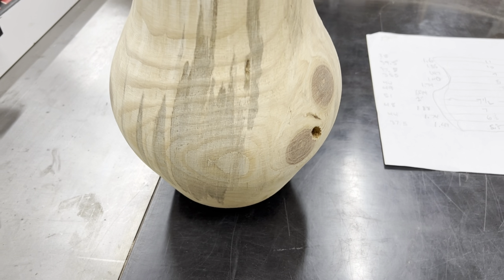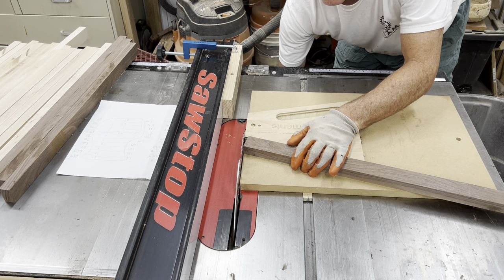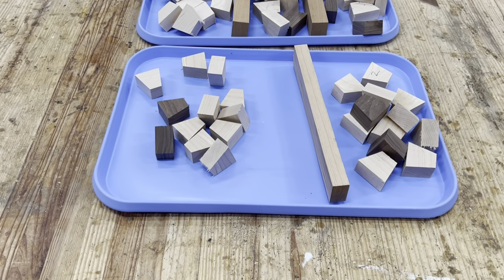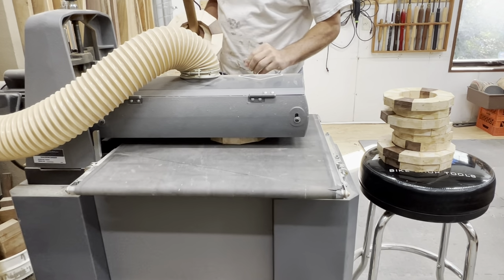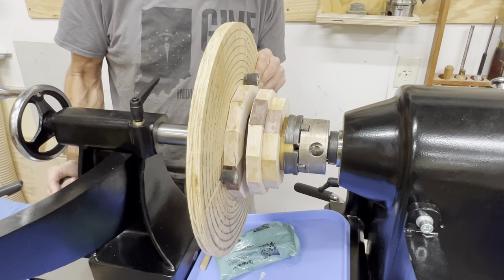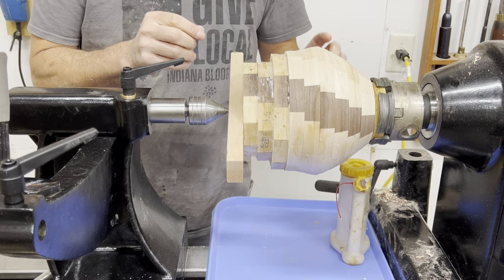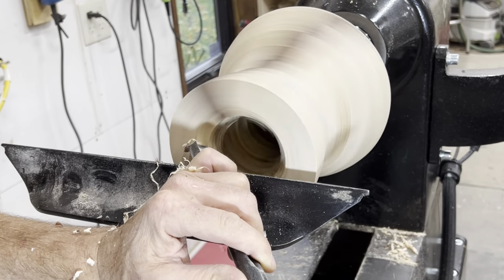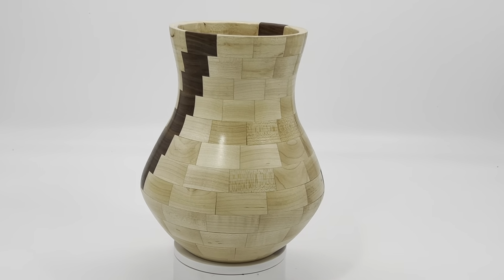Wood turning a segmented vase from maple and walnut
Hello and welcome to the Sapper Woodworking channel.  Have a seat and enjoy over 17 minutes of solid segmented wood turning and no more than 18 seconds of sanding!

In today's video were turning some beautiful hard maple and black walnut into a medium size segmented vase.  Lots or boring and tedious voice commentary so be sure to mute the audio!  The vase is about 9 inches tall.  Thank you to Angelia for the great up-cycled blue trays which are regularly used in the shop.

How do you like the video?  Comments?  Concerns? Suggestions?

Original music by Dr Joel Hoffman, MD

Amazon Handmade

Be sure to read your tool manufacture’s guide and understand the manufactures safety instructions. The methods I have used may not be the safest possible. You are responsible for your own safety when using hand or power tools.